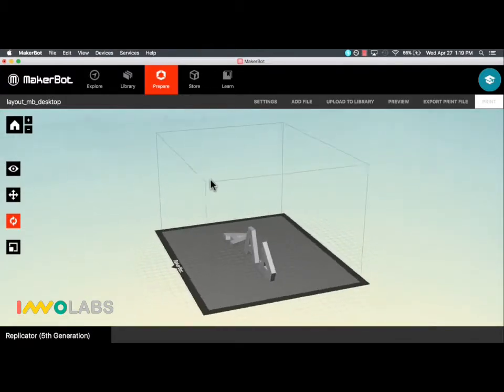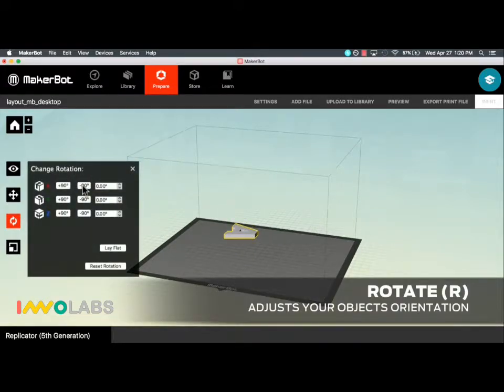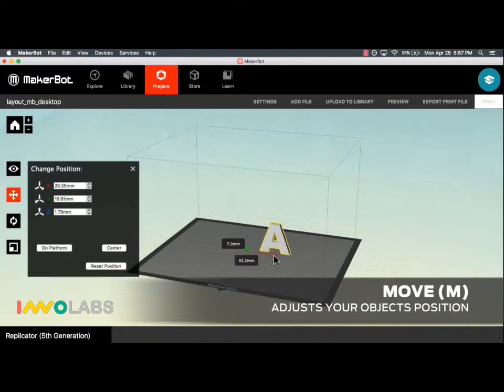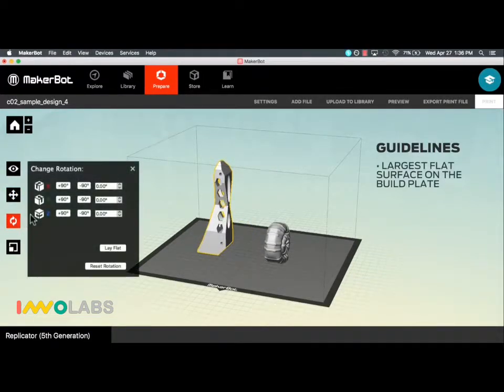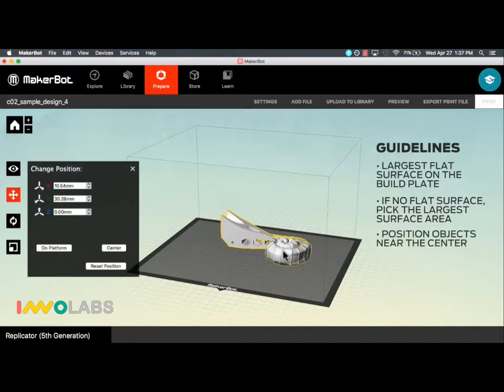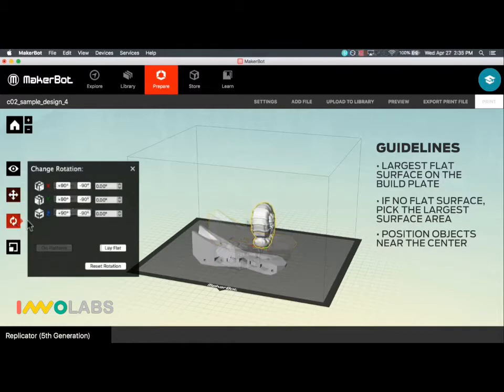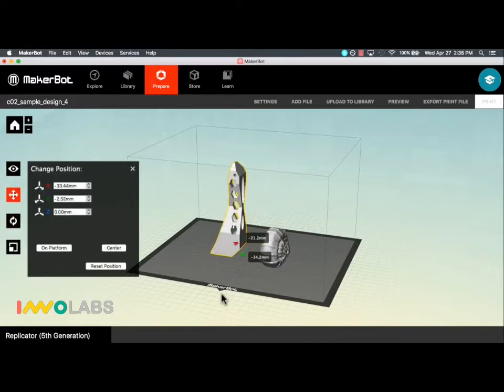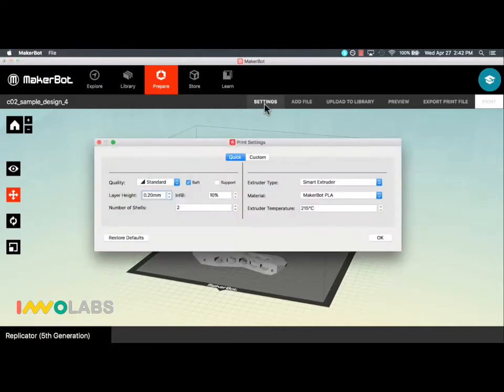آموزش کار با نرم افزار اسلایسر: بخش اول - قرار دادن قطعه بر روی میز کار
زیرنویس مجموعه های آموزشی فوق العاده شرکت Makerbot، تقدیم حضور شما.